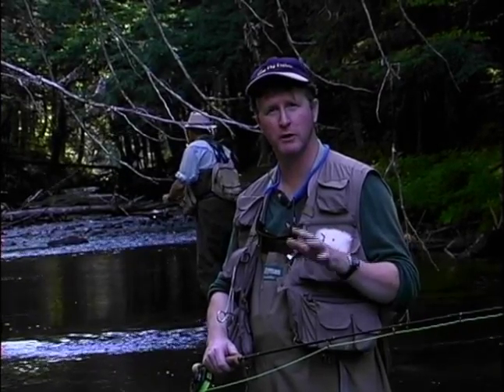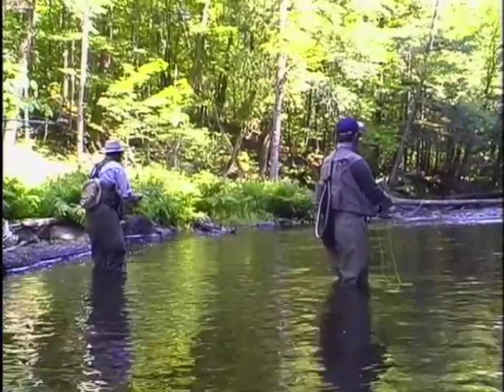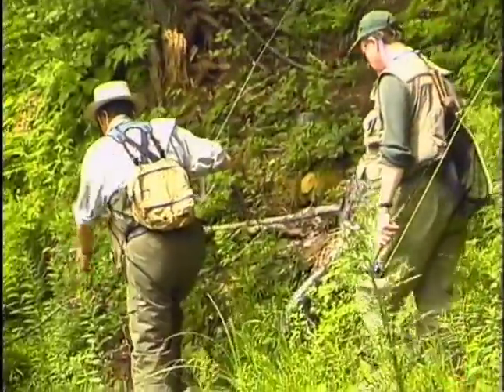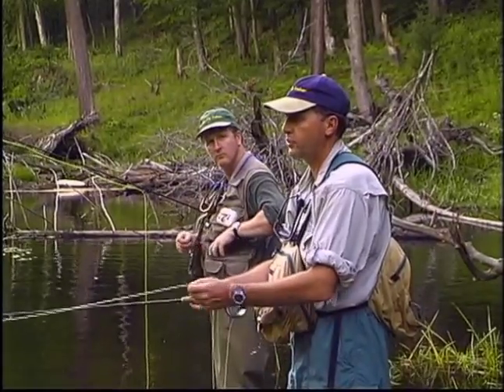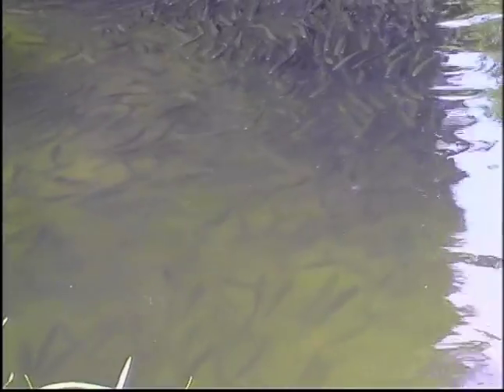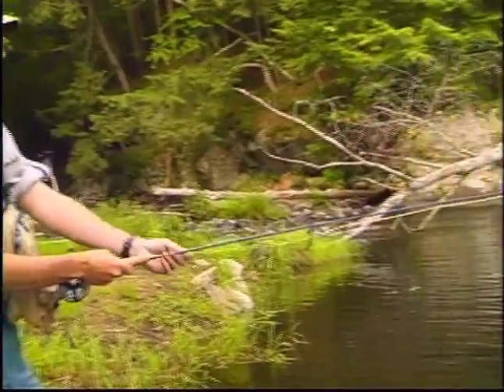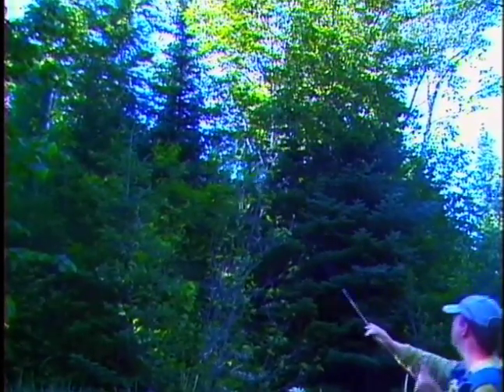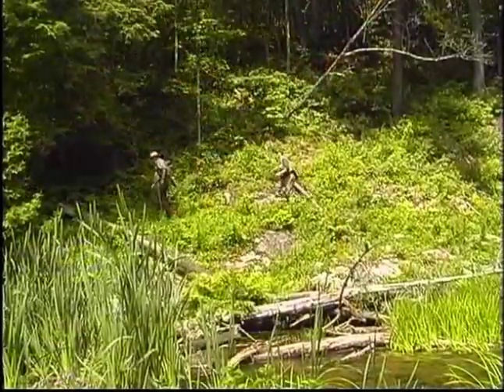Rainbow Trout Fly Fishing | Quebec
Retro episode of The New Fly Fisher shot in the Kenauk in Quebec, Canada. Fly fishing in small streams for rainbow trout.